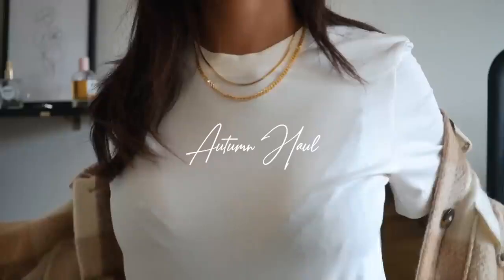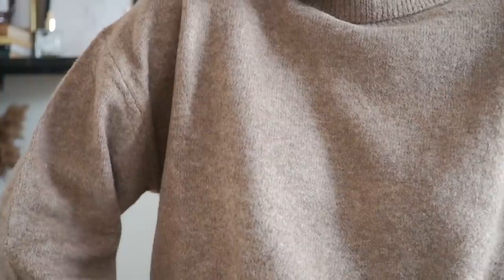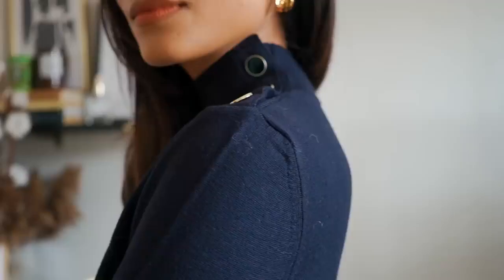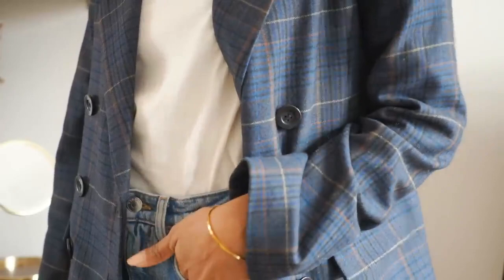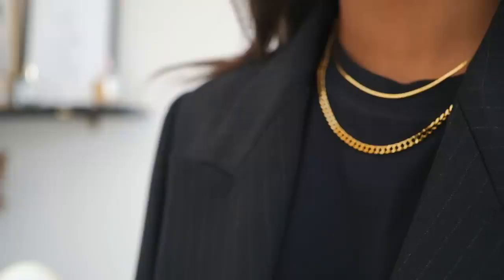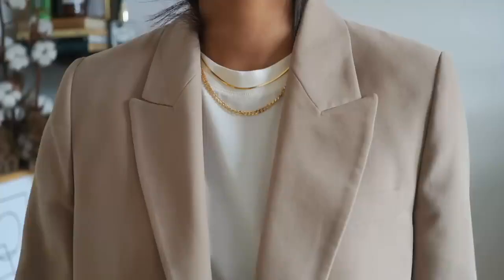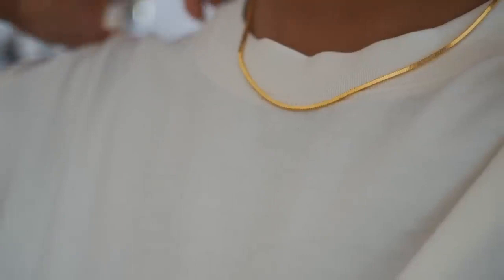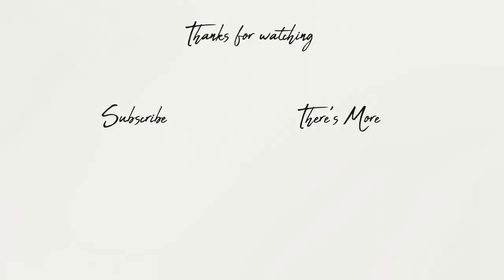AUTUMN HAUL SÉZANE, MISSOMA, H&M, ZARA LOOKBOOK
Want to send me something? Hannah Desai (Cocobeautea) M&C Saatchi Social 36 Golden Square London W1F 9EE